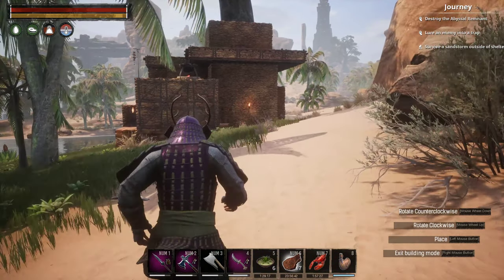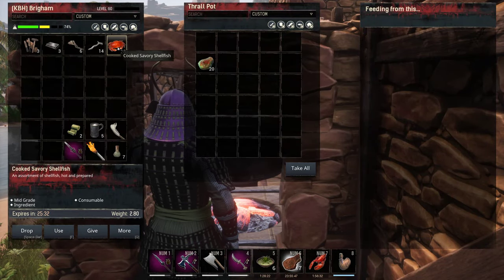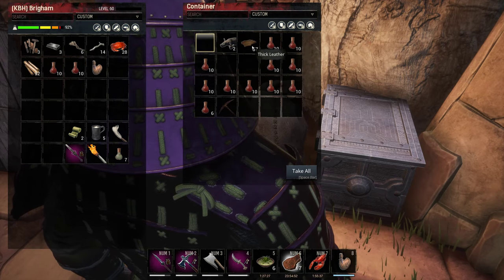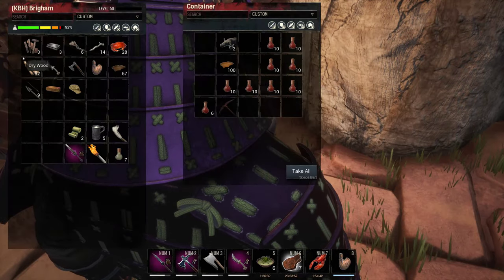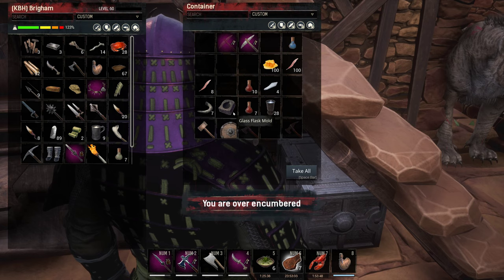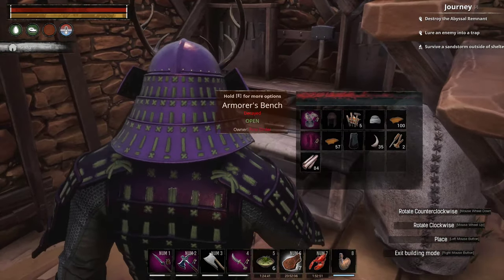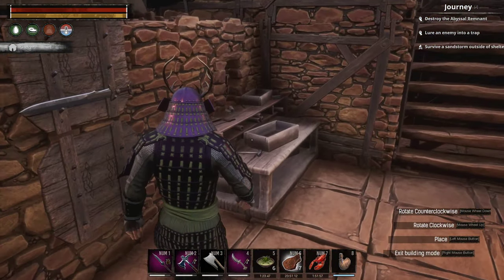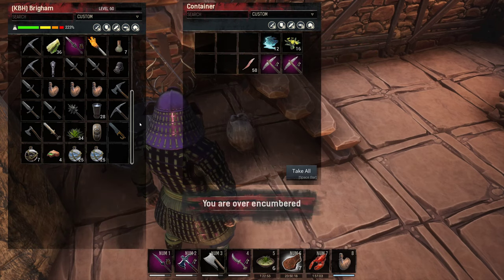Conan Exiles Samurai looting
No better thing in Conan then coming across a base that is in Decay. Free loot and lots of it =).

If you wanna see more you know what to do.